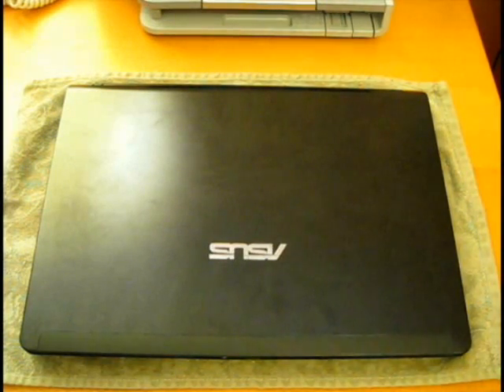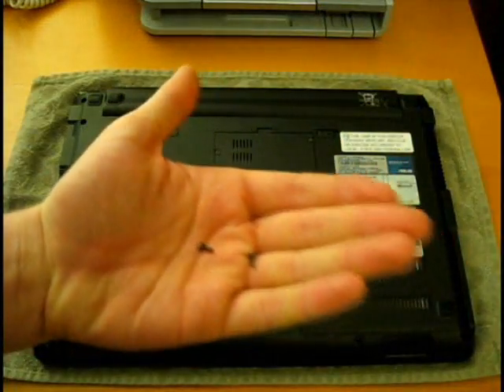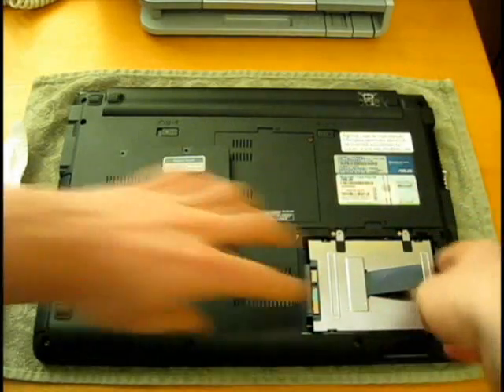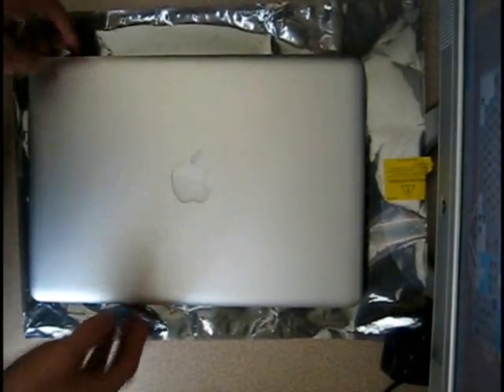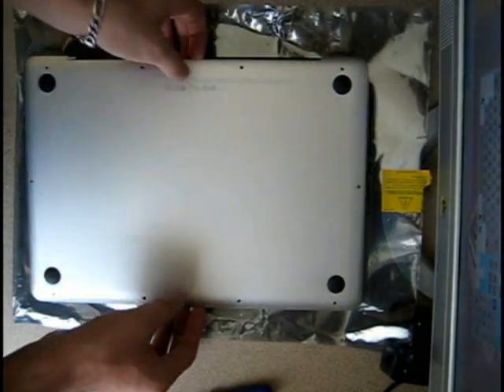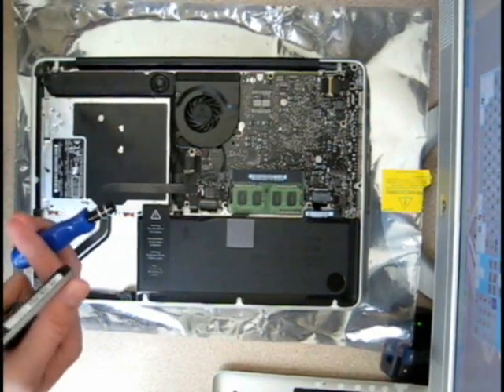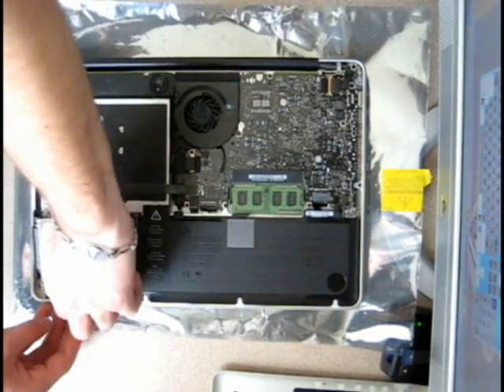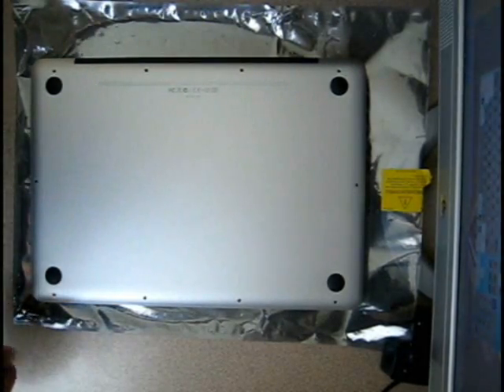How to change the hard drive in an Asus UL80v and Unibody 13" Macbook Pro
This is a video that my friend and I made for a university assignment. We were tasked with making an instructional video, and we chose to make it on how to replace the hard drive on our respective laptops. The laptops in this video are the following:

Asus UL80V
13" Unibody Macbook Pro (Mid 2009)